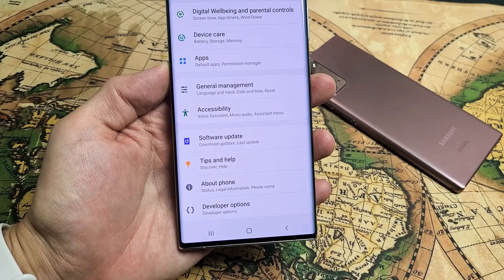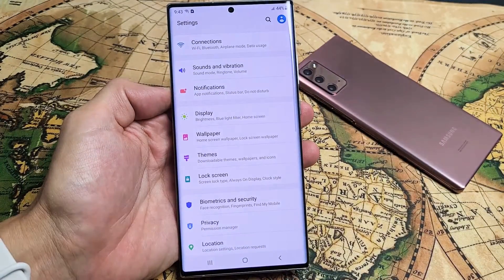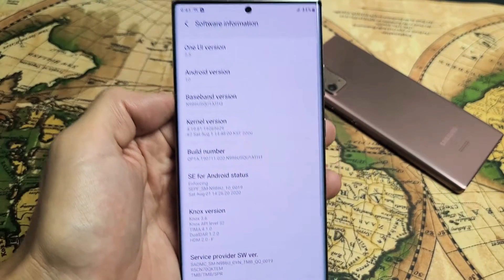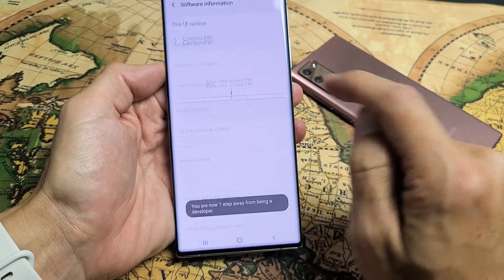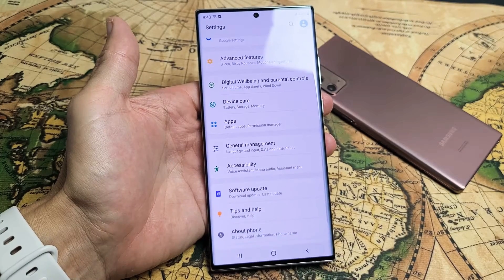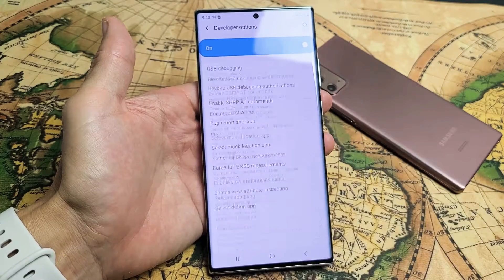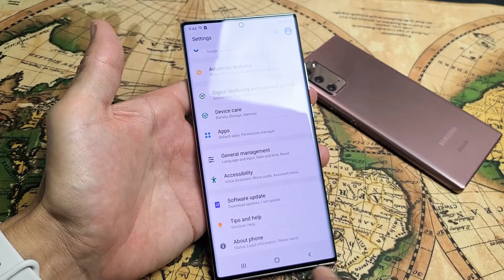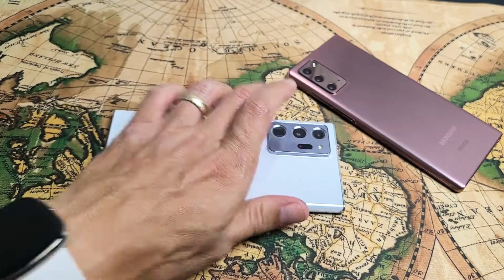Galaxy Note 20's: How to Enable Developer Options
I show you how enable developer options in the Samsung Galaxy Note 20 or Note 20 Ultra. Hope this helps.

Samsung Electronics Galaxy Note 20 / Note 20 Ultra 5G Factory Unlocked